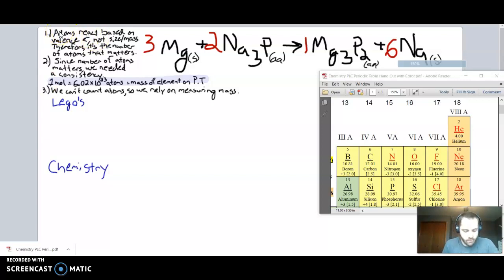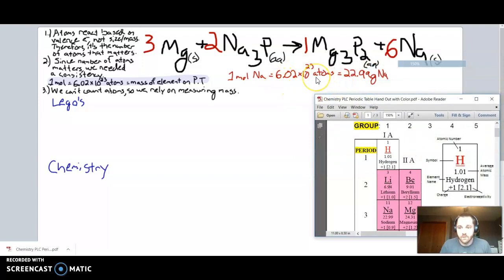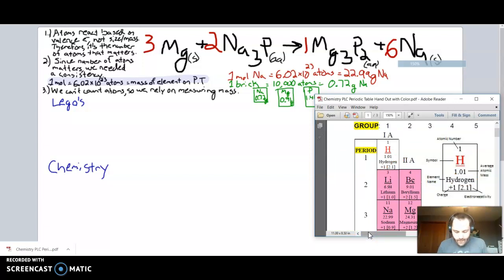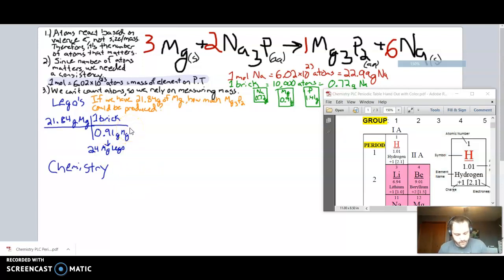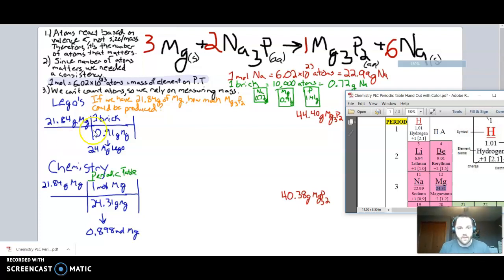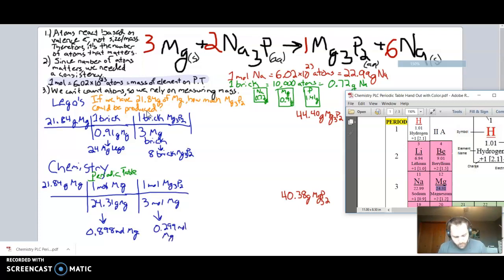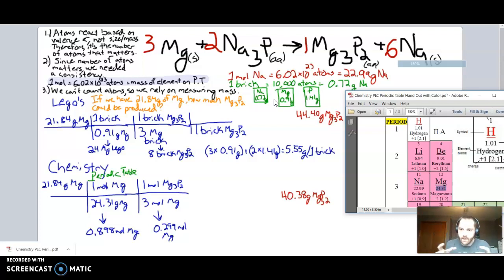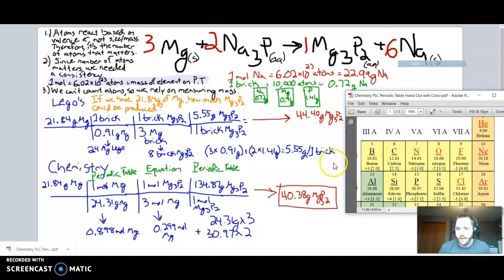Lego Stoichiometry Analogy Video Lesson #1 (Grams to Grams)